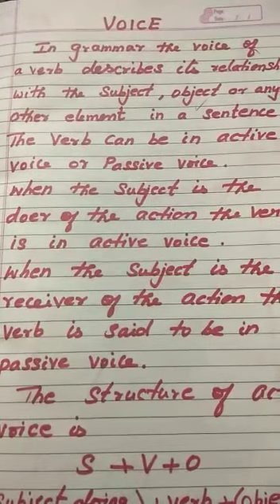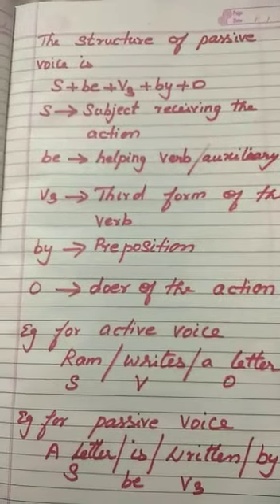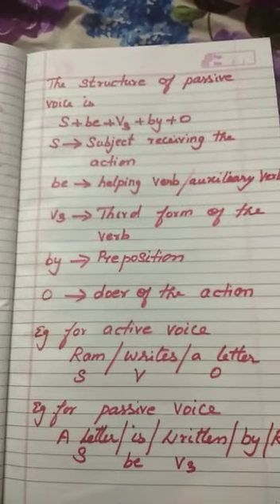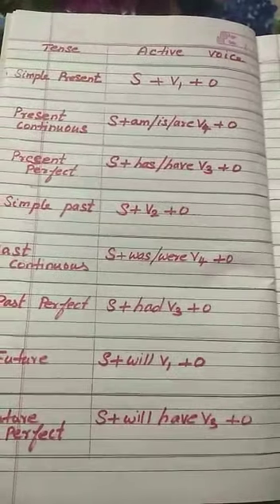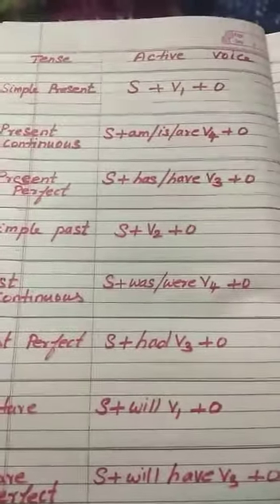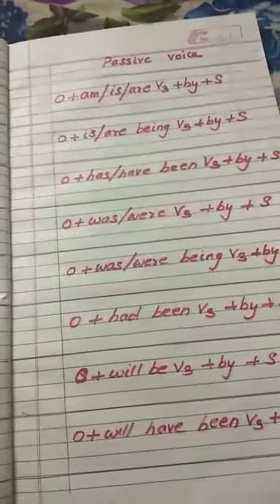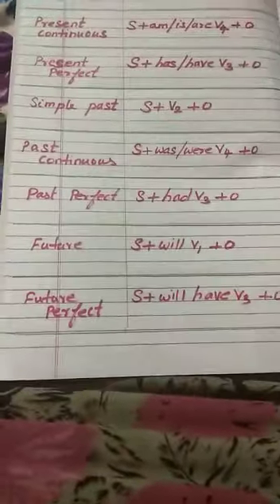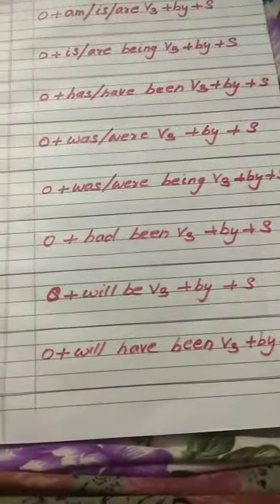10th English Grammar Voice